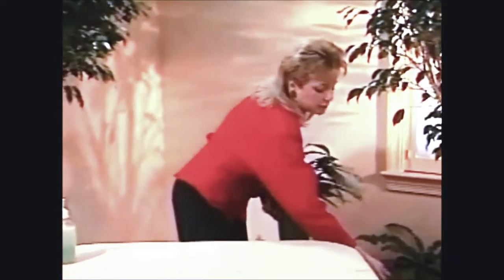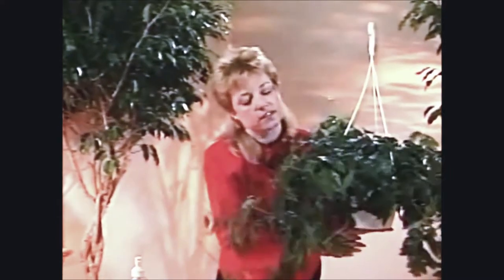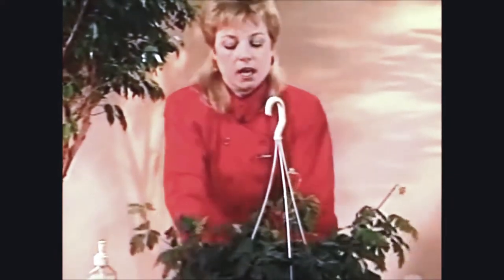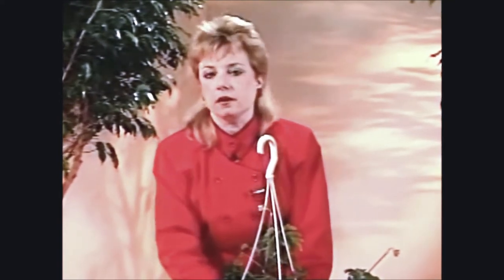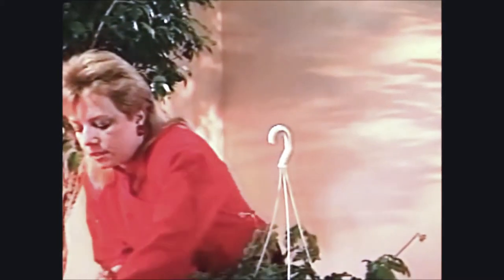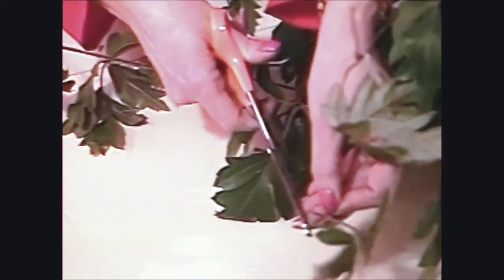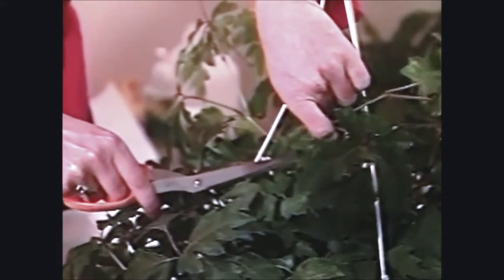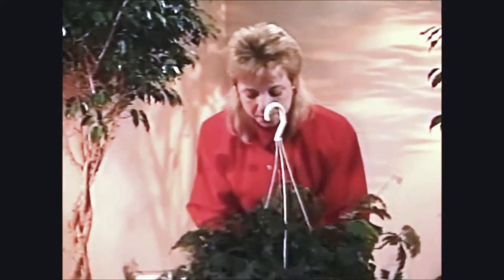How to Grow An Oak Leaf Ivy (Cissus 'Ellen Danica") and a Grape Ivy (Cissus rhombifolia)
From the 1989 pilot episode of "The Indoor Garden" TV series: Liz shows you how to keep an Oak Leaf ivy thriving in your home. A Grape Ivy has the exact same care. Full care instructions are given so that your Cissus plant can live with you for a long time.

This was taped on professional 3/4" Umatic SP videotape in 1989. It has been transferred to DVD and then converted to an .mp4 in HD format. The only modifications from the original are an added plant name graphic and a filter. The thumbnail photo is unfiltered.

"The Indoor Garden" television series was broadcast on local PBS station WHUT-TV in the 1990's. It aired in the Washington, DC and Baltimore areas.

 *For more great info and pointers on growing your houseplants, check out "The Indoor Garden" blog:

**Liz spent 17 years learning horticultural skill hands-on through a career working in plant stores, florists and an interior plantings maintenance company.

Happy Growing!